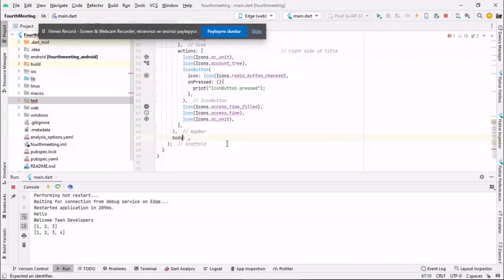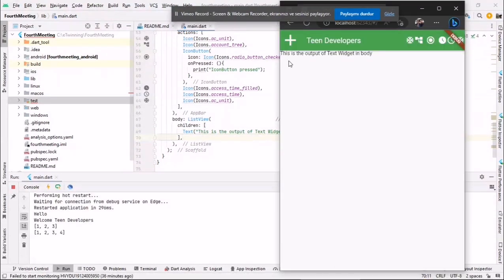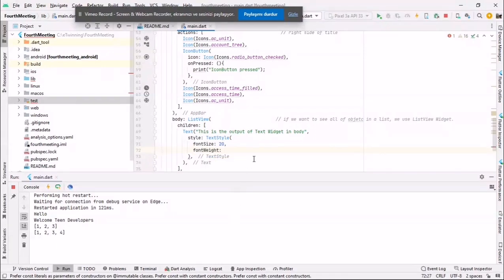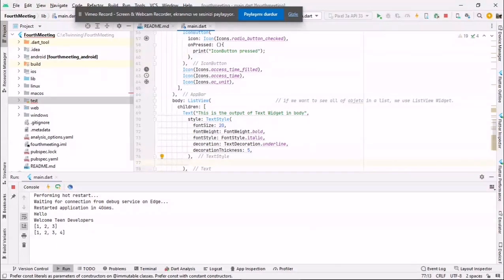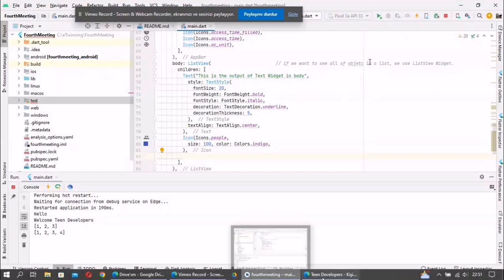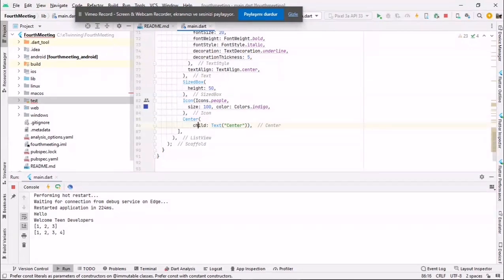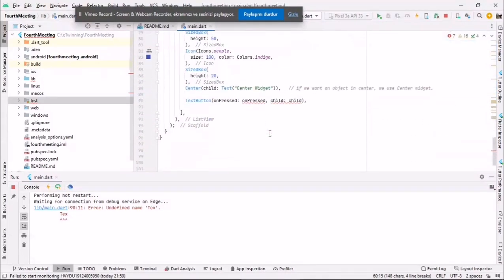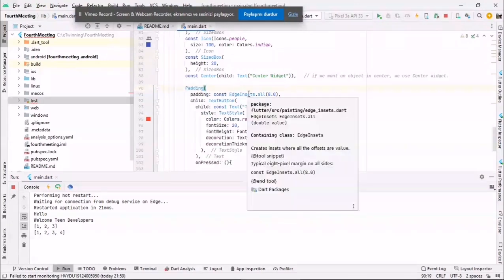Codes of the 4th Meeting of Teen Developers eTwinning project - part 3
Part 3:
1. Building Body of a page of a mobile app with Flutter
2. ListView Widget
3. Text Widget
4. İcon Widget
5. SizeBox Widget
6. Center Widget
7. TextButton Widget